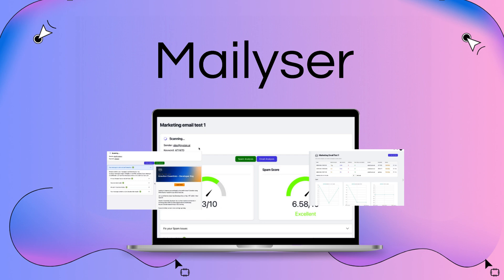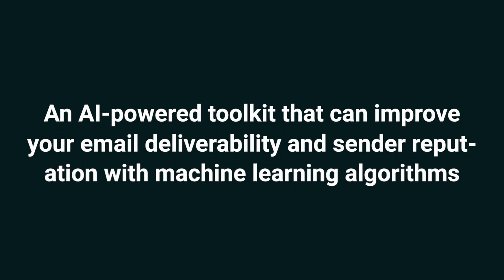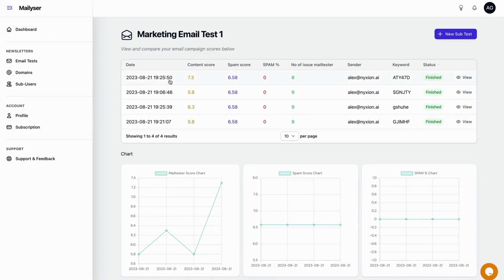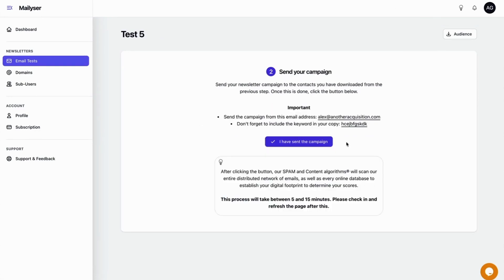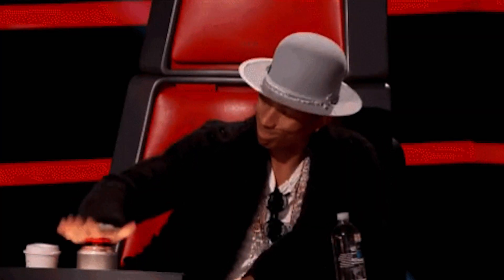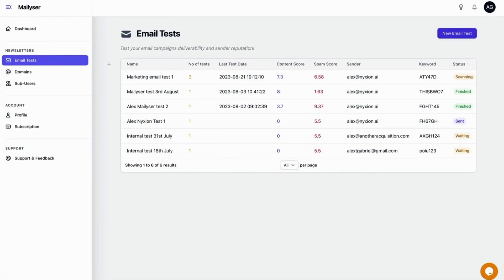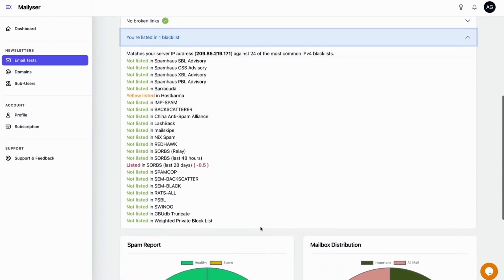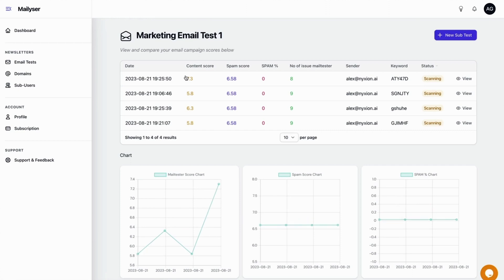Improve Email Deliverability & Sender Reputation with Mailyser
Mailyser is an Al-powered toolkit that lets you improve your email deliverability and sender reputation with machine learning algorithms.

Boost your email deliverability and protect your email domain reputation with this Al-powered toolkit

After you’ve poured your heart into your email campaigns, the last thing you want is for them to get labeled as spam. (“Looks like we’re paying for that Nigerian prince’s shenanigans.”)

Worst of all, those spam scores can tank your email domain’s reputation and make it impossible to reach key prospects over time.

If only there was an AI-powered toolkit that let you boost your email deliverability and protect your sender reputation, so your campaigns always land in inboxes.

Meet Mailyser.